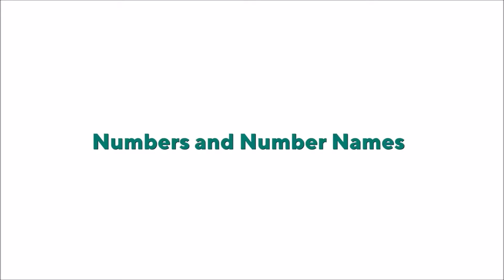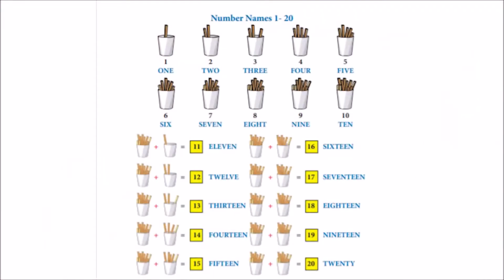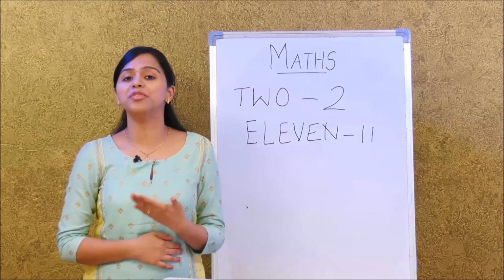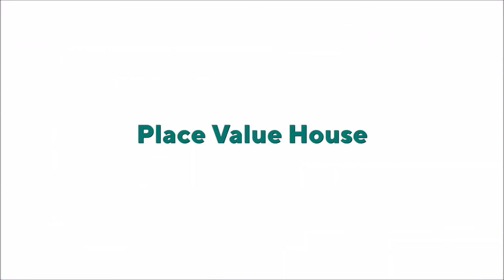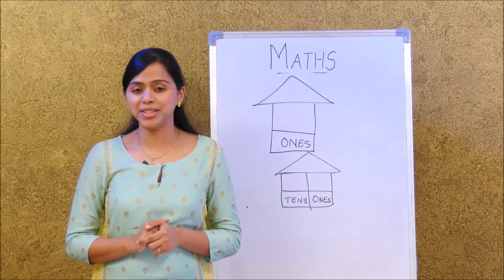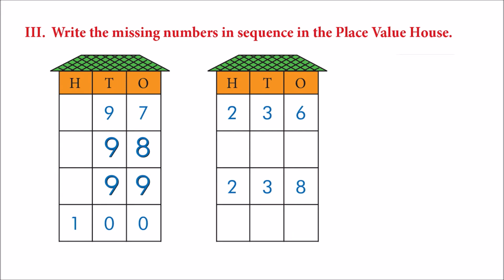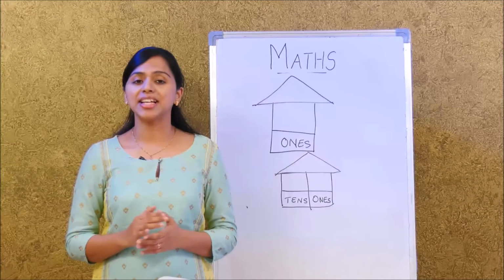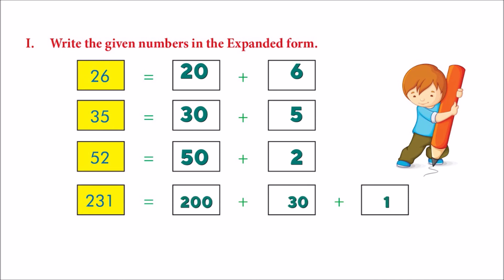Grade 1 MATHS Unit 2 Numbers And Number Names Part 1